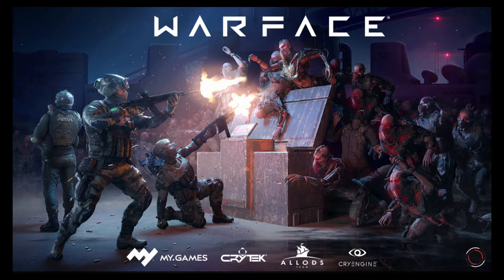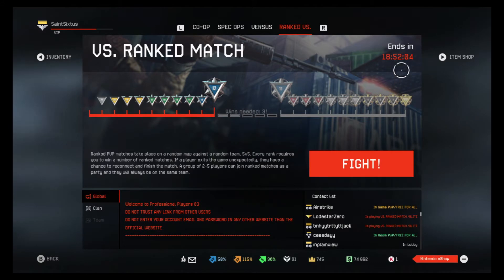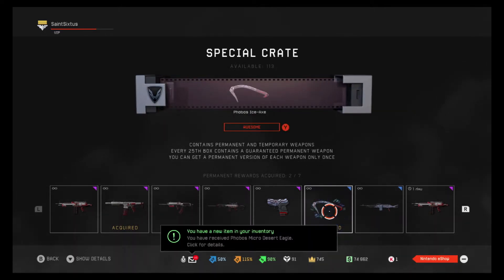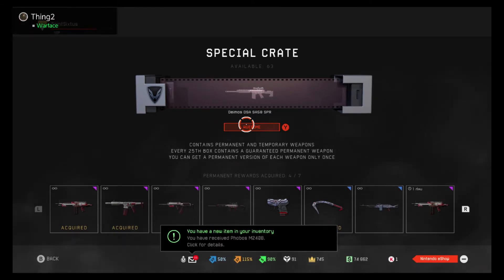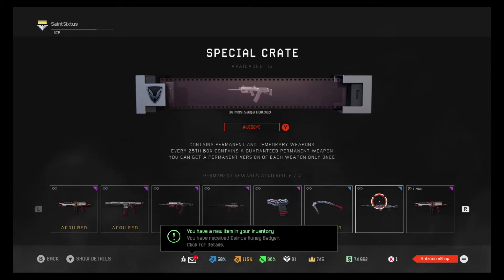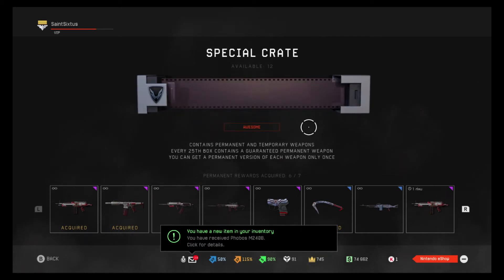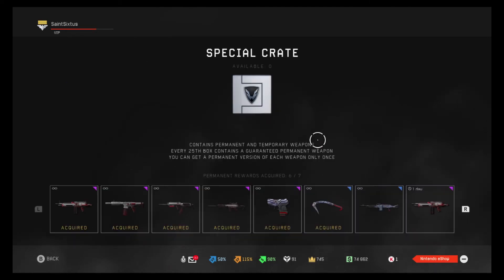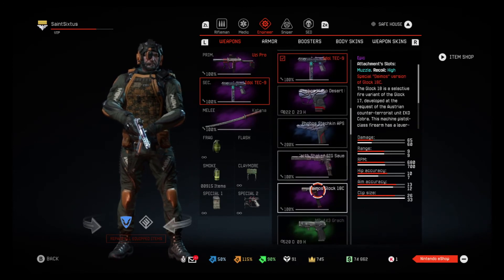Armageddon Battle Pass END Level 210! - Warface Nintendo Switch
Greetings and welcome to the END of the Armageddon Battle Pass!

In this video you will see the crates I have amassed and I will open them all, acquiring 6 permanent weapons from over 160 crates!

Working on a Mars Mission Video Next.

and